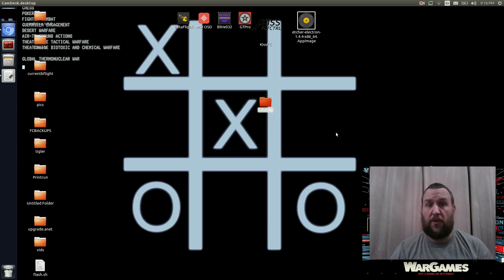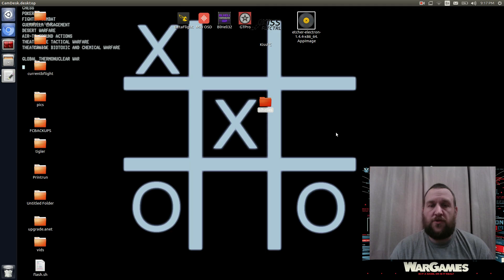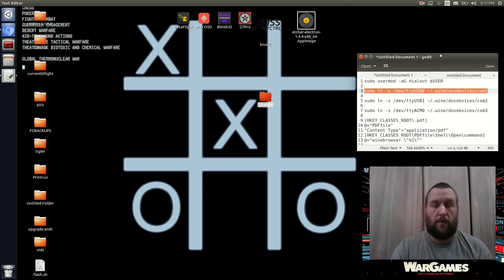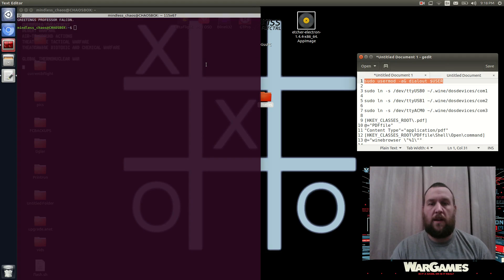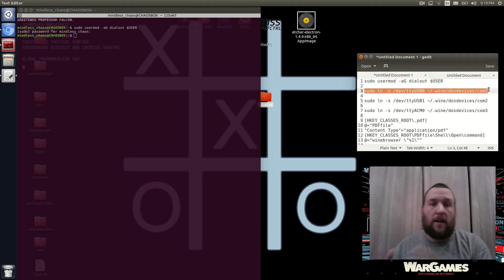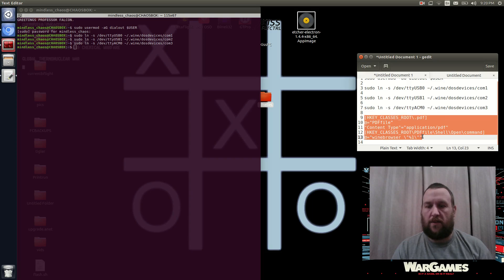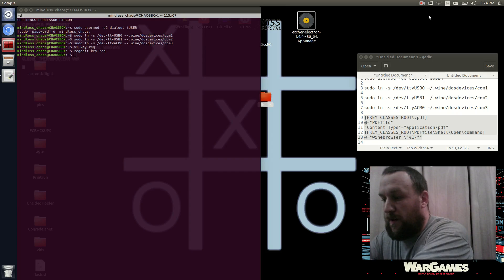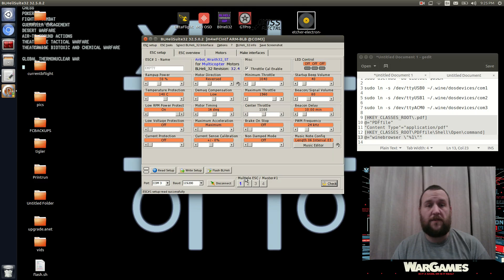BLHeli32 Suite working on Linux - How To...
This is a video on how to get the BLHeli32 suite working on Linux even though it is a windows application.

Below are the commands used in the video.

sudo apt install wine

sudo ln -s /dev/ttyUSB0 ~/.wine/dosdevices/com1

sudo ln -s /dev/ttyUSB1 ~/.wine/dosdevices/com2

sudo ln -s /dev/ttyACM0 ~/.wine/dosdevices/com3

Create a text file named key.reg and copy the following into it. in the video I use VIM.

[HKEY_CLASSES_ROOT\.pdf]
@="PDFfile"
"Content Type"="application/pdf"
[HKEY_CLASSES_ROOT\PDFfile\Shell\Open\command]
@="winebrowser \"%1\""

Lastly run,
regedit ~/PATH TO FILE/key.reg

Obviously you replace "PATH TO FILE" with where you put the file. if it is in your home directory you can just do regedit ~/key.reg

I hope this helps my fellow Linux users out.